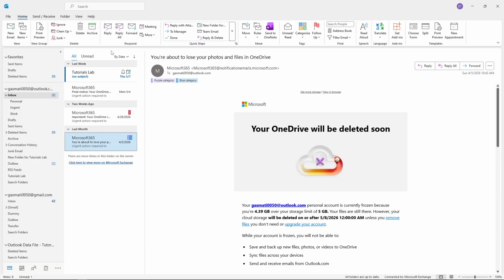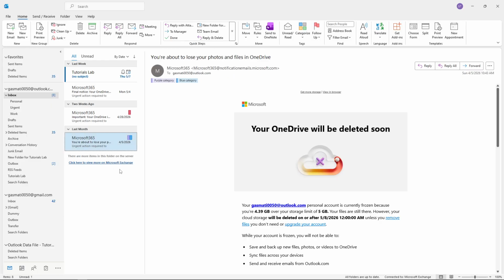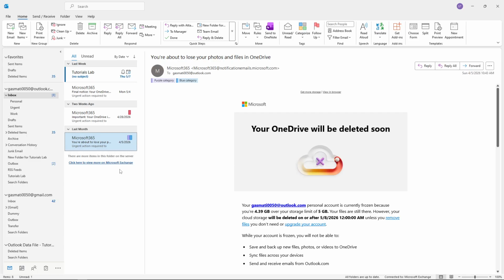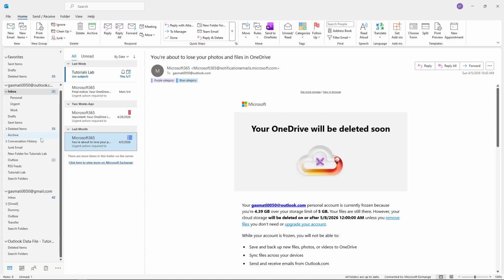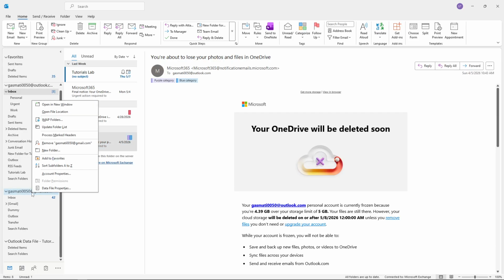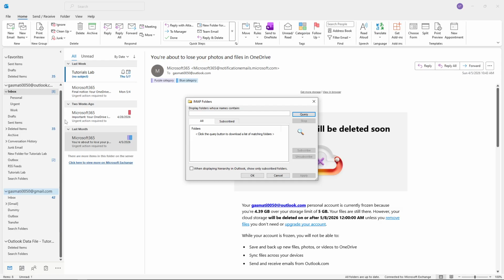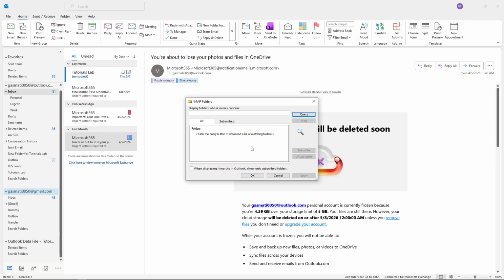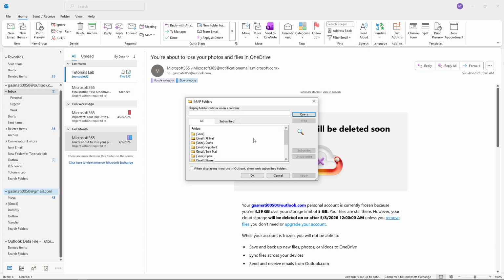How to Find a Missing Folder in Outlook (Tutorial 2026)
By the end of this video, you’ll know how to find a missing folder in Outlook, recover disappeared folder in Outlook, locate lost Outlook email folder, restore Outlook folder that's gone, troubleshoot missing folder in Microsoft Outlook, where did my Outlook folder go, search for lost folders in Outlook, fix Outlook folder not showing up, retrieve an Outlook folder gone missing, discover missing personal folder in Outlook, steps to find deleted Outlook folder, get back missing Outlook subfolder